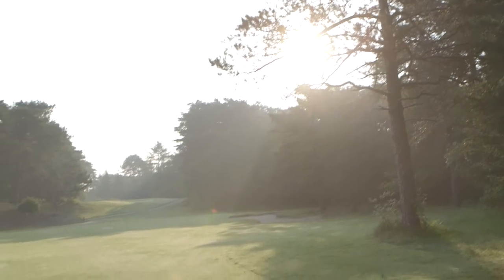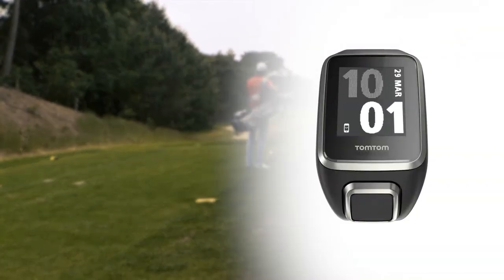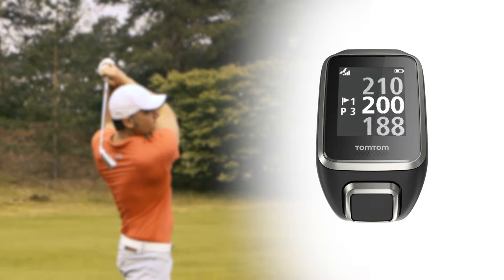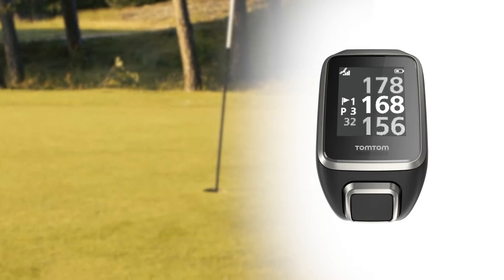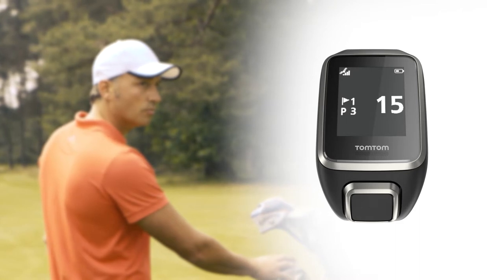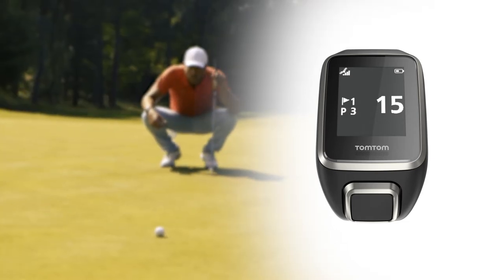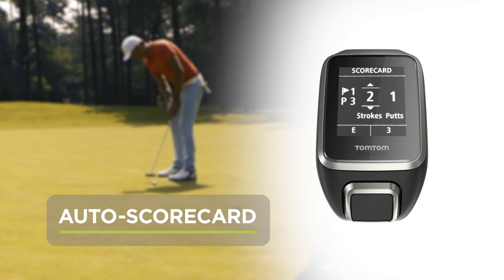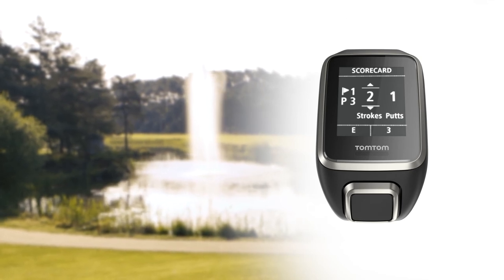Tom Tom Golfer 2 Shot Detection Feature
The Tom Tom golfer 2 has a unique shot detection feature that makes post round analysis and on course scoring easier than any other device. Available now at